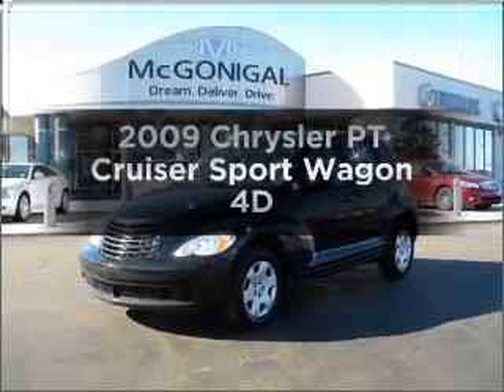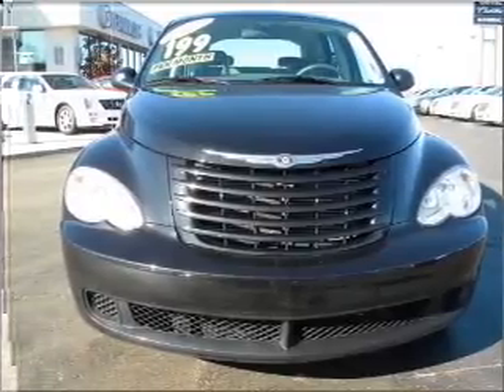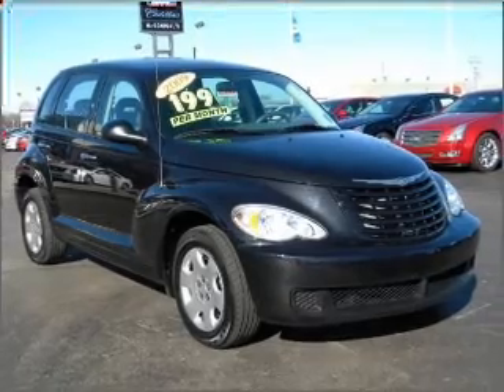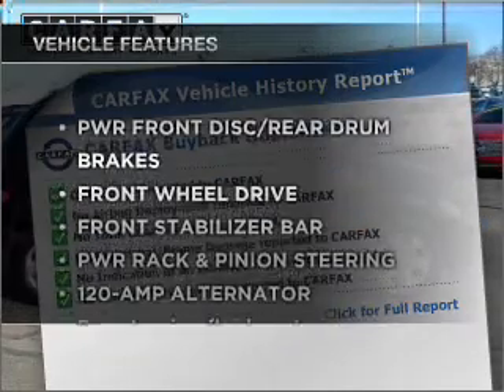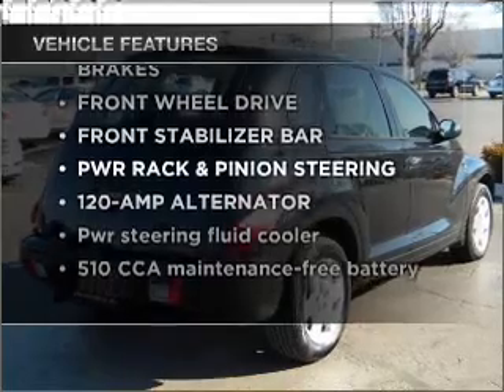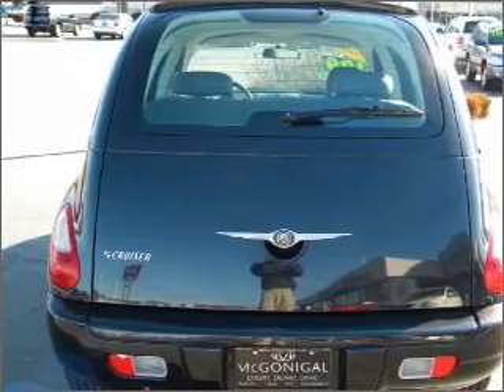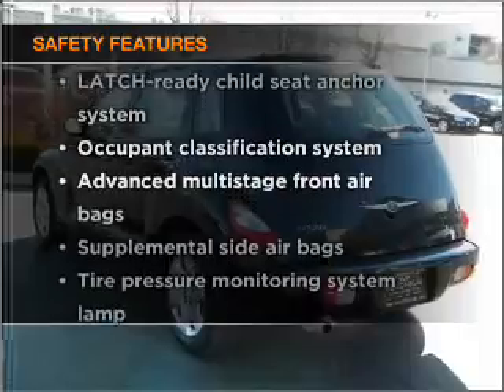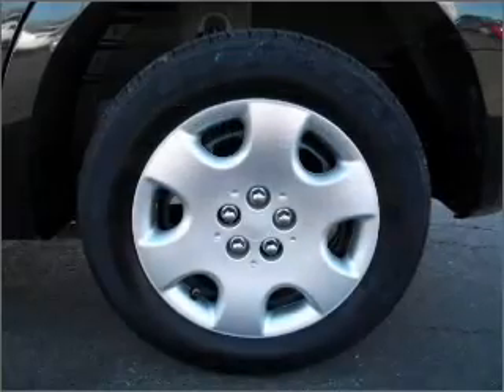2009 Chrysler PT Cruiser - Kokomo IN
Year: 2009
Make: Chrysler
Model: PT Cruiser
Trim: Sport Wagon 4D
Engine: 4 cylinder 2.4 Liter
Transmission:
Color: Black
Mileage: 32121
Address:
1220 East Boulevard